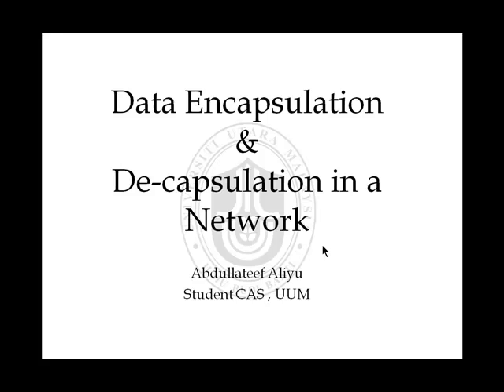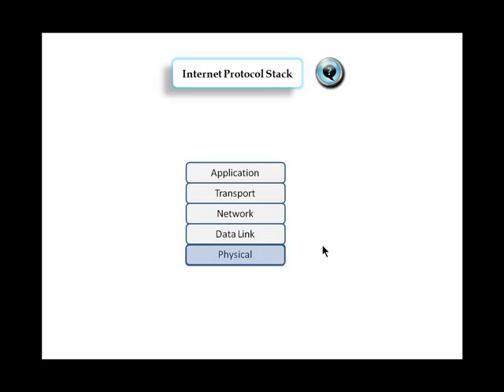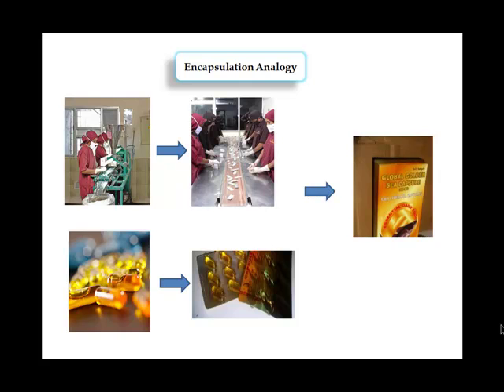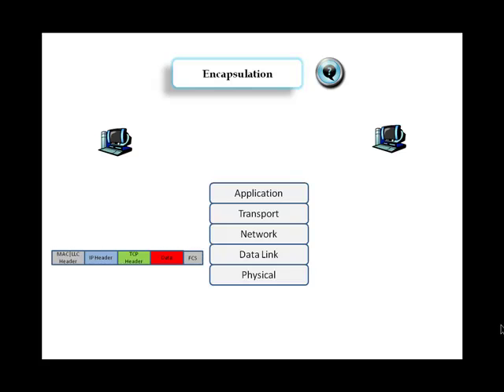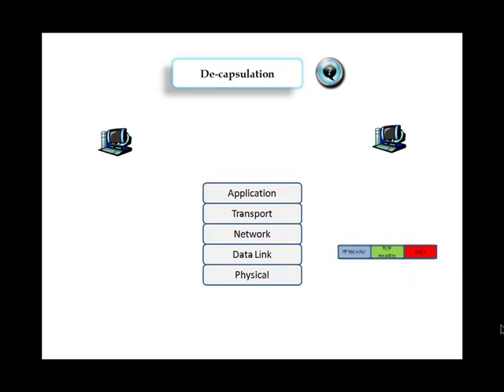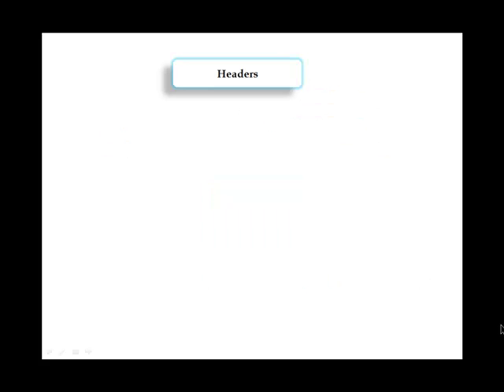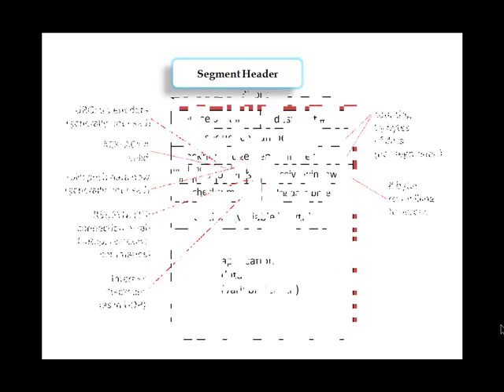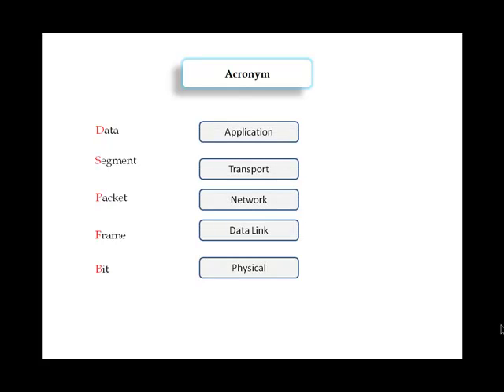encapsulation and decapsulation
Description on how data got encapsulated in the internet protocol stack